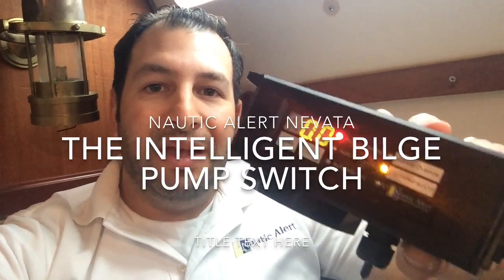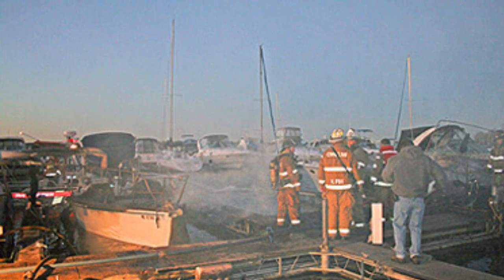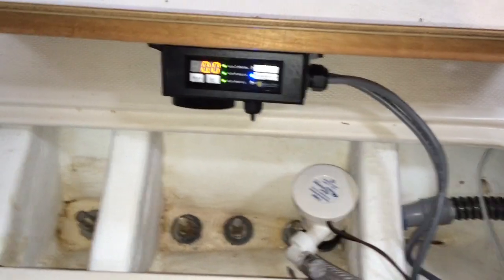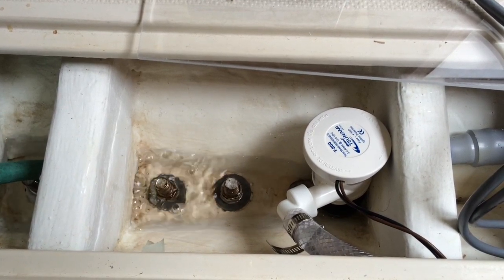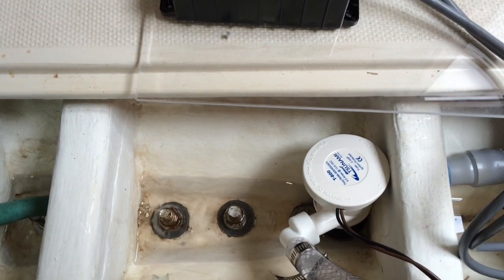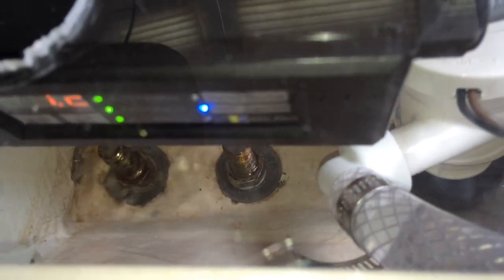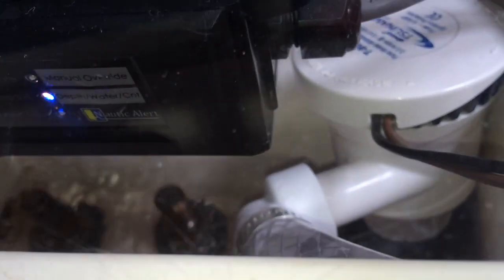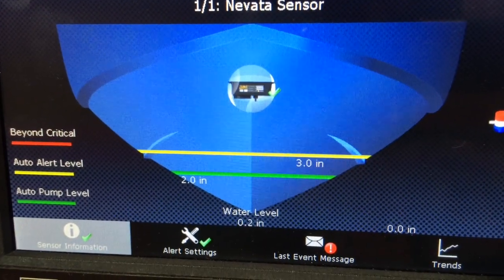Nautic Alert Nevata, The Intelligent Bilge Pump Controller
Nautic Alert Nevata ultrasonic solid state switch for ultra-reliable next-generation bilge management technology.  for more details.  Replace your float switch, bilge alarm or high water indicator with the next-generation technology.  Our engineering team can customize your liquid level or water tank level monitoring needs, as well meet yourr M2M or telematic requirements.